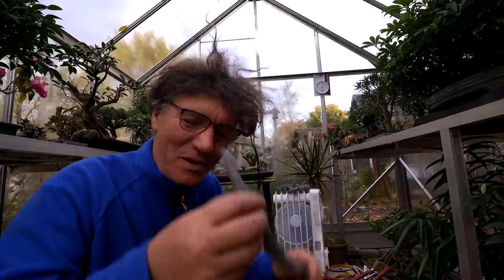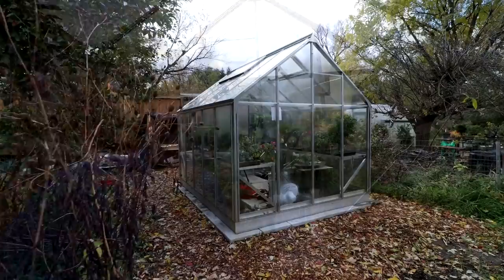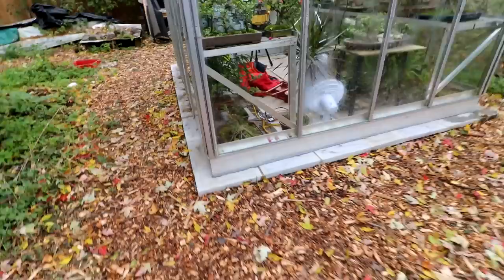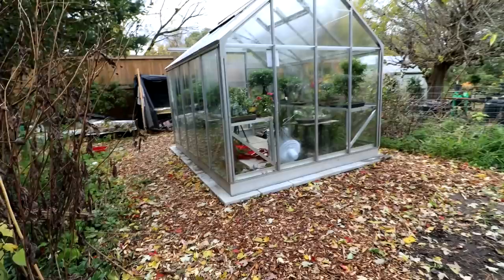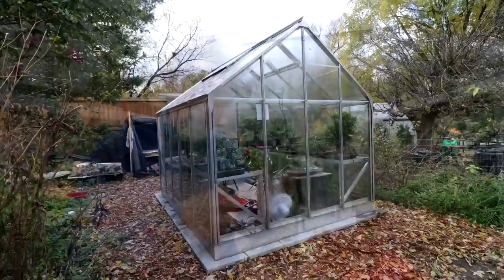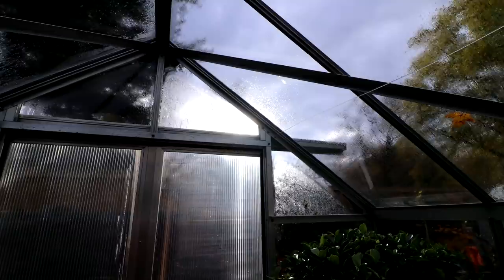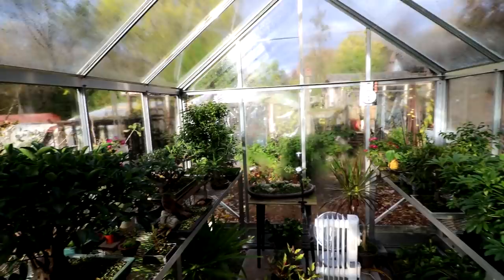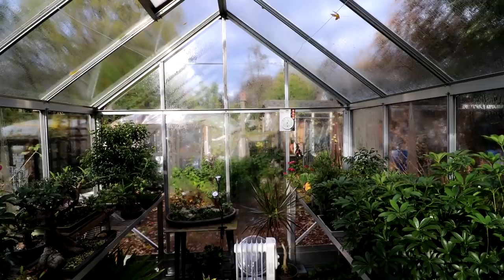Sealing Up the Glass Greenhouse, The Bonsai Zone, Nov 2021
An unusual video of a peaceful afternoon. I'm getting the putty ready to seal up the base of the glass bonsai greenhouse.